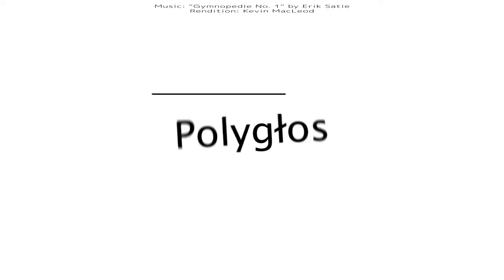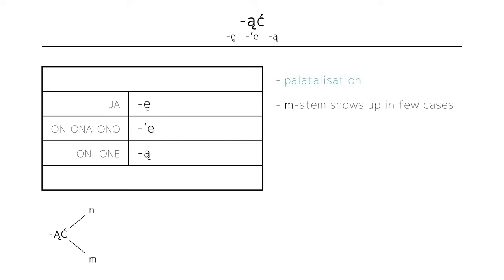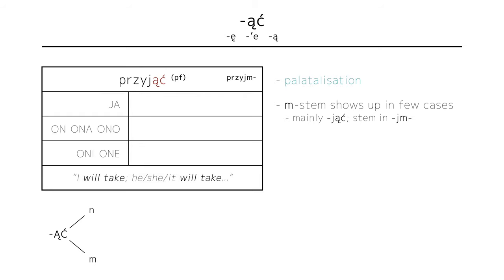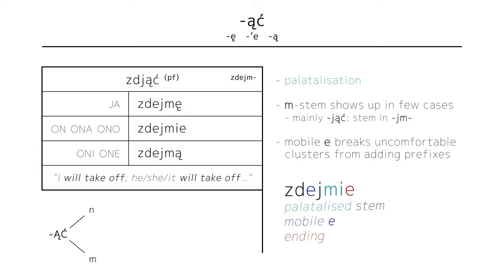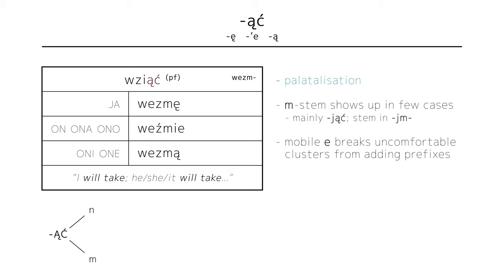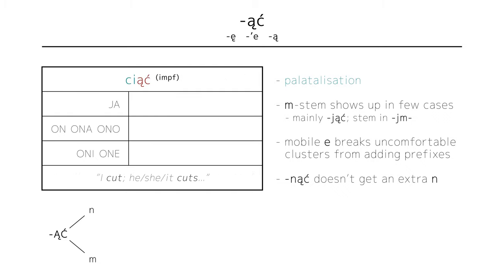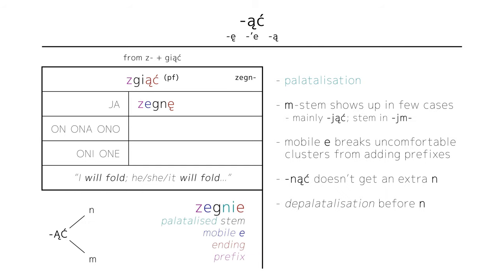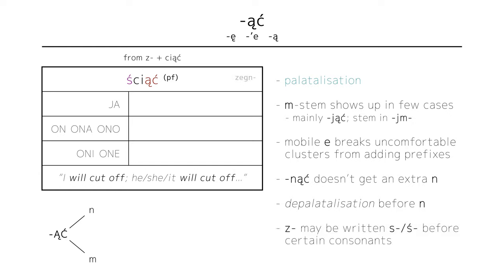Polish — Present Tense: -ąć +palatalisation +mobile e (9/11)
More suspicious verbs! This one's a bit less obvious, but think: nasal vowels so nasal consonants!